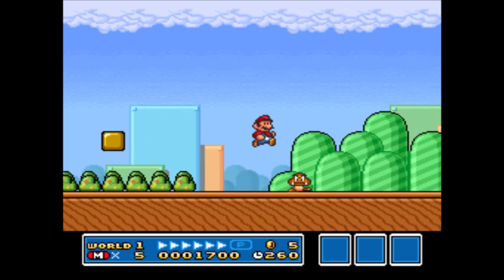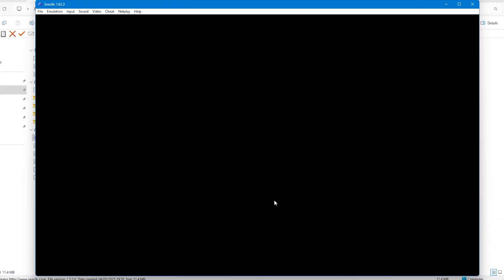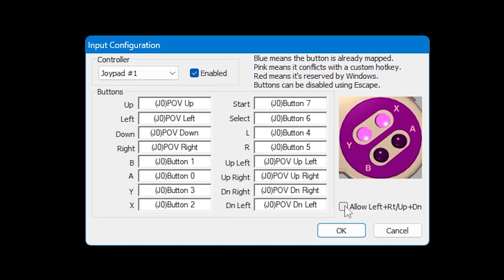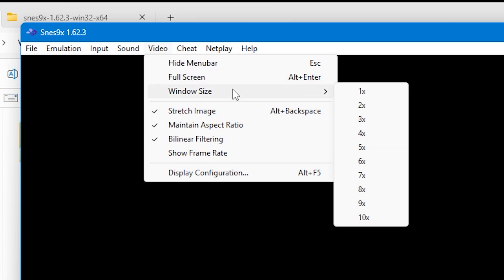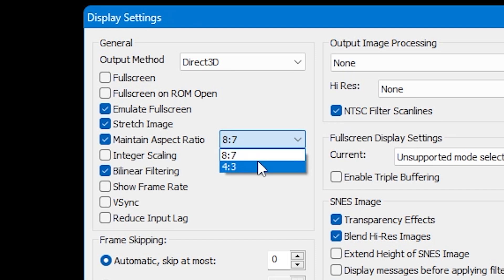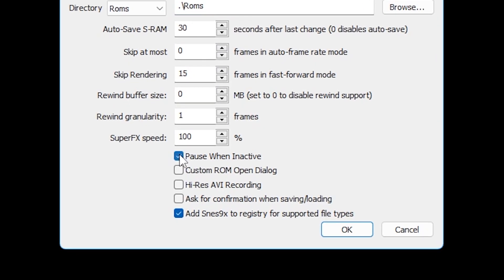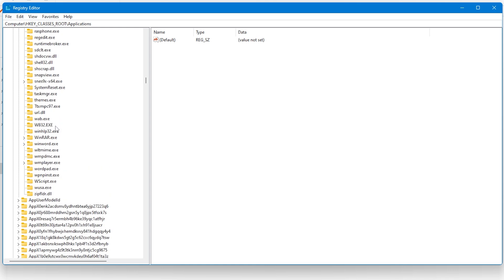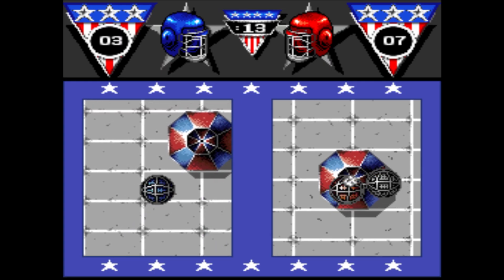SNES Emulation Ultimate Guide - SNES9X Emulator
Relive the nostalgic world of the SNES with our Ultimate Guide to SNES9X Emulator! In this video, we’ll walk you through everything you need to know to set up and optimize your Super Nintendo emulation experience. From installation walkthroughs to gameplay and graphical enhancements, we’ve got you covered, this guide is there to help you relive those classic moments. Whether you’re revisiting your old favourites, this series of guides is perfect for you.

Join us in this comprehensive guide to the SNES emulator! We’ll explore how to configure it, and tips for optimizing your experience.
Whether you want to revisit classics, discover hidden gems, or just play some of the best and worst games on the system, this video is your one-stop shop for all things SNES. Grab your controller and let’s get started!

Timestamps
00:00 - Intro
00:18 - Downloading SNES9X, and install
00:59 - Setting up Controllers/Joypads and Mapping
02:03 - Setting up Hotkeys and Mapping
02:38 - Graphical and Image Processing
04:32 - Emulation Settings - This includes how to remove registry items IF you have removed the emulator with registry items active.
06:15 - Loading in games
06:38 - Outro

Gamebreakers X - @GameBreakersUK
Gamebreakers Tik Tok - @thegamebreakersuk